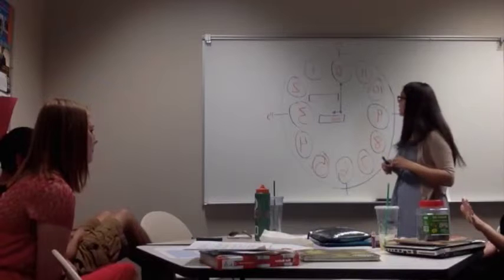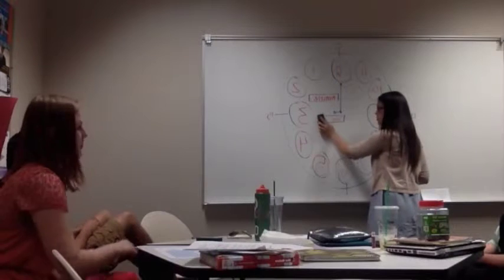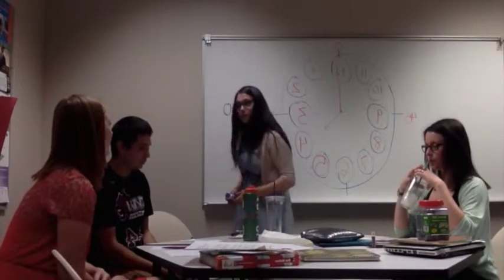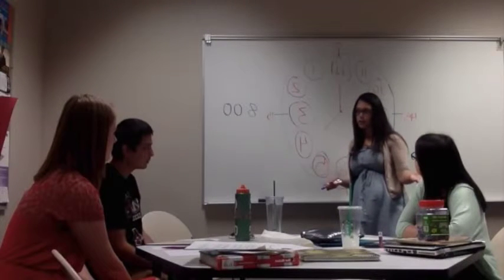Amanda Lesson 1